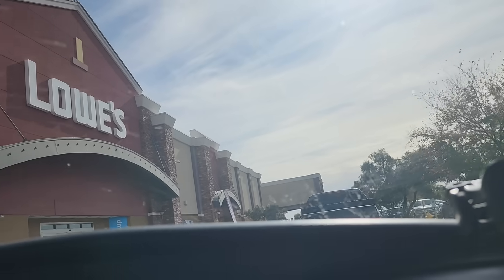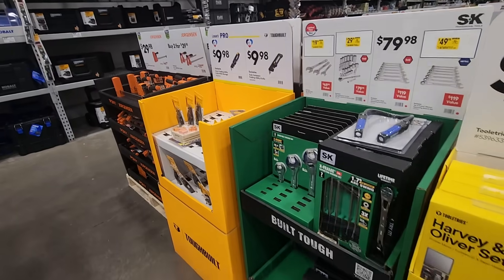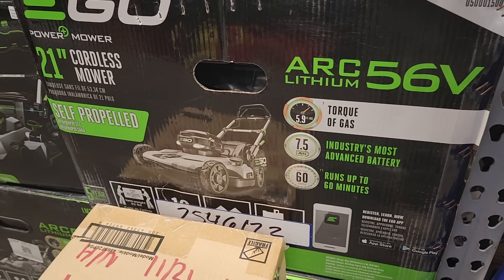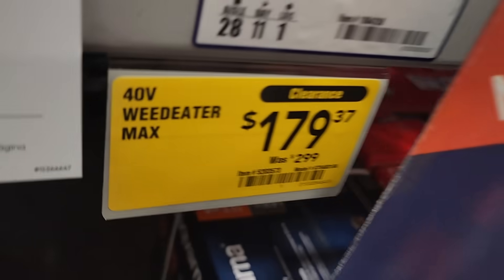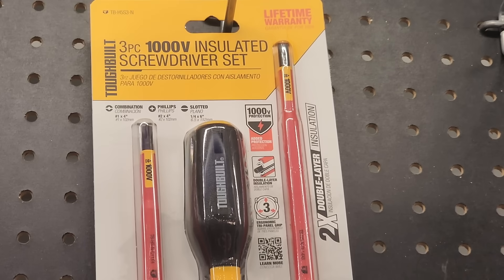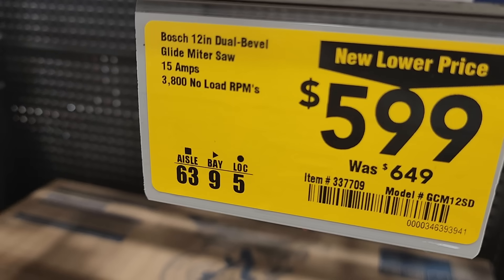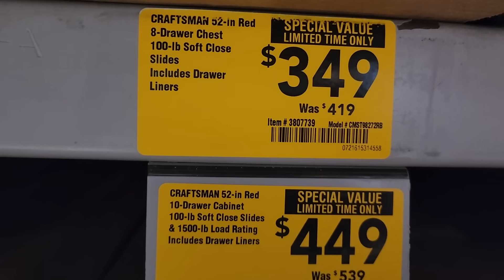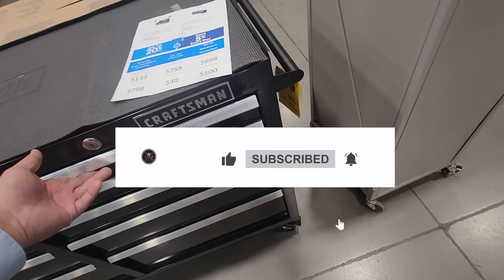More Clearance Drop! @ Lowes